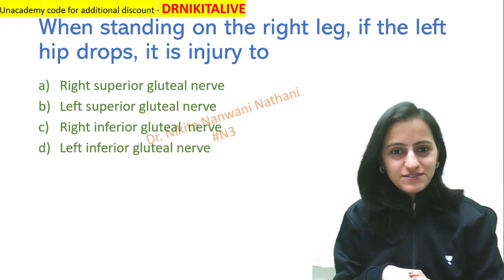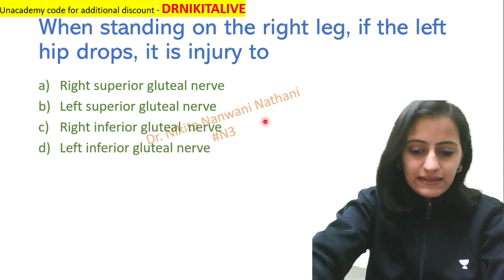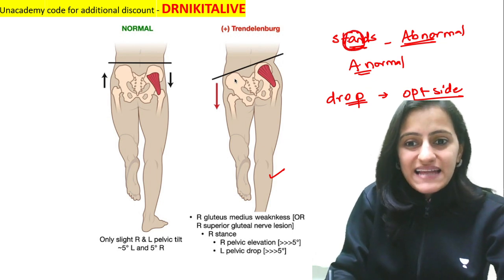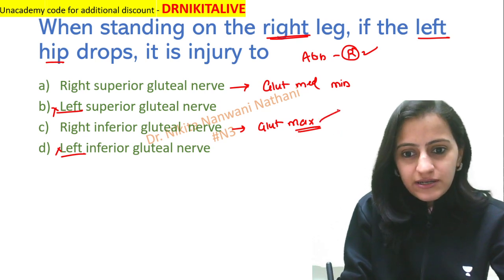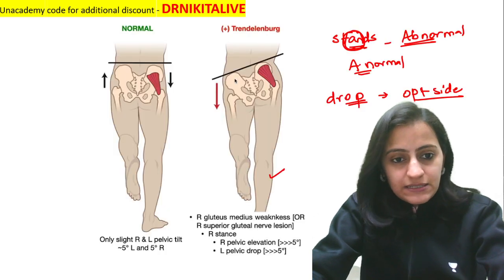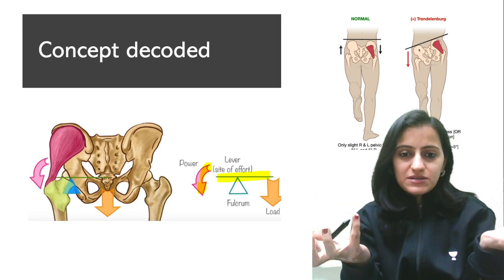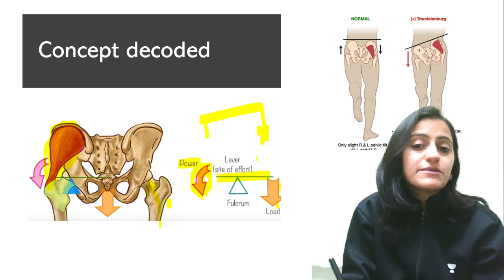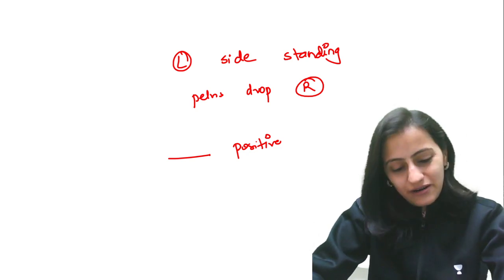Mnemonic of the day - Trendelenburg sign | Ortho Anat mnemonics| Dr.Nikita Nanwani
Watch Dr Nikita Nanwani providing useful mnemonics to remember the most frequently asked topics in medical PG exams

1. Unlimited access to Live and Recorded Classes
2. Learn from India’s Top Educators for medical
3. Access to dedicated DOUBT Sessions
4. Real-time interaction with best-in-class teachers
5. QBank with 25,000+ practice questions
6. Freedom to study on the device of your choice
7. Highly competitive Live Tests and Quizzes
8. Get Printed Notes with 12-month and above subscriptions (dispatch starts soon)